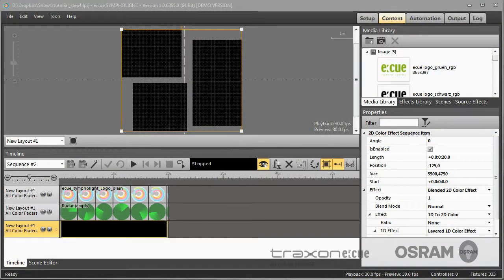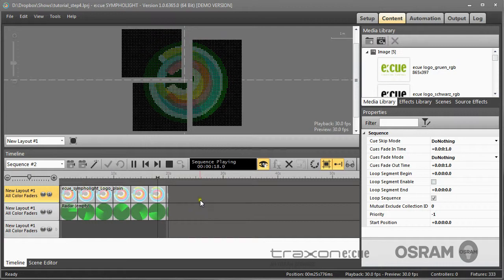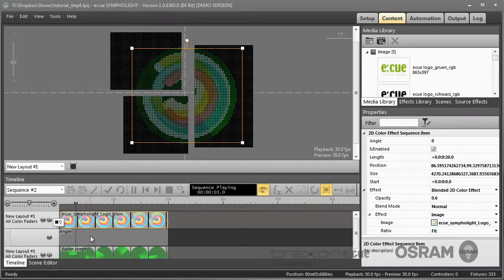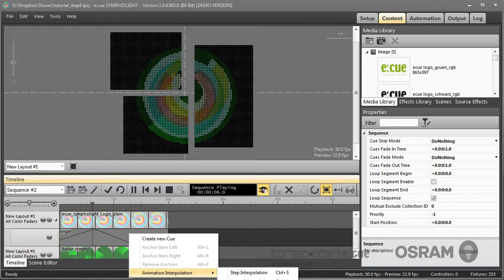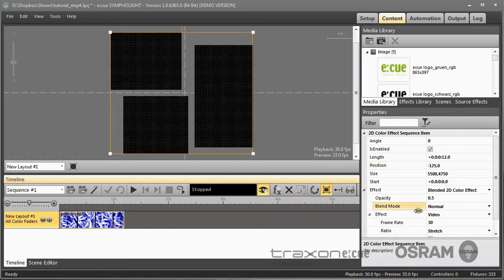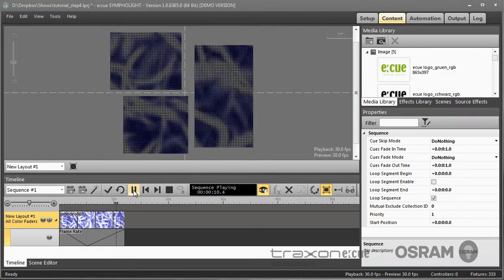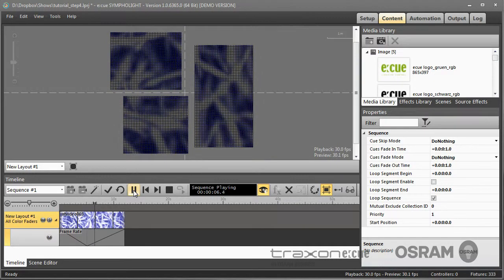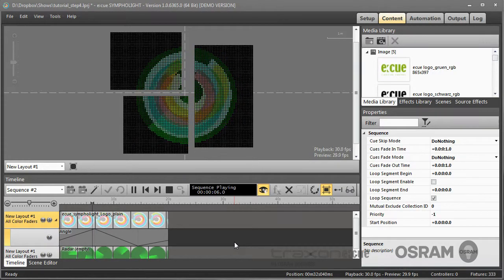09 SYMPHOLIGHT Property Animation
Make static content dynamic, or change video frame rates.